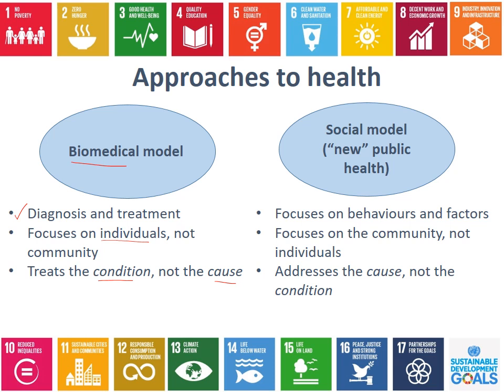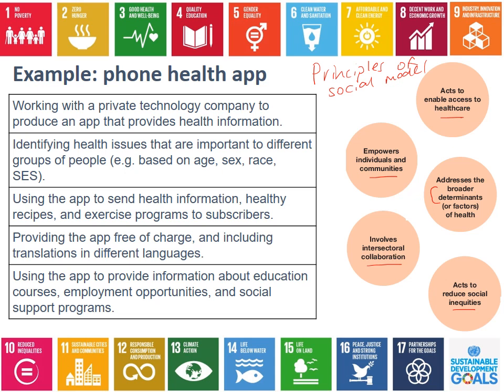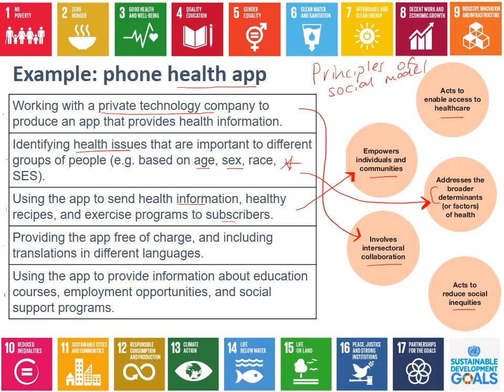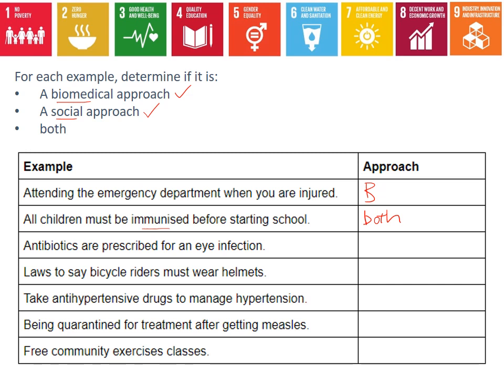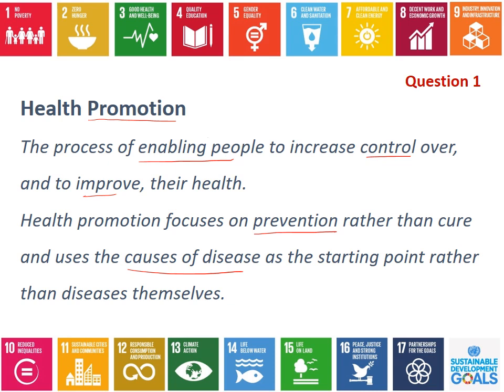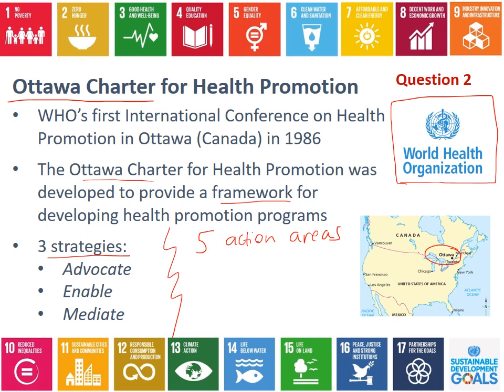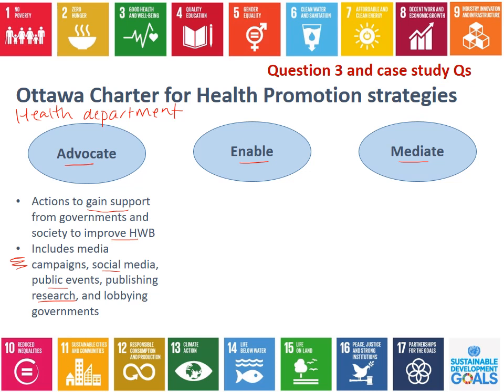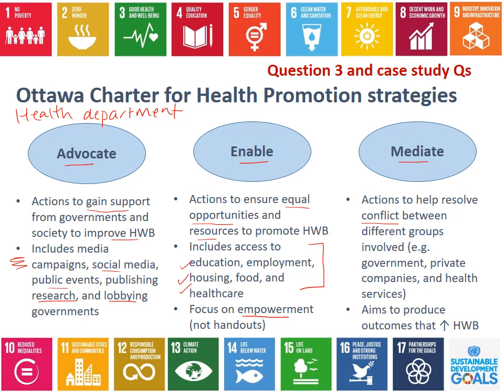Introduction to health promotion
VCE HHD; Unit 3 Outcome 2